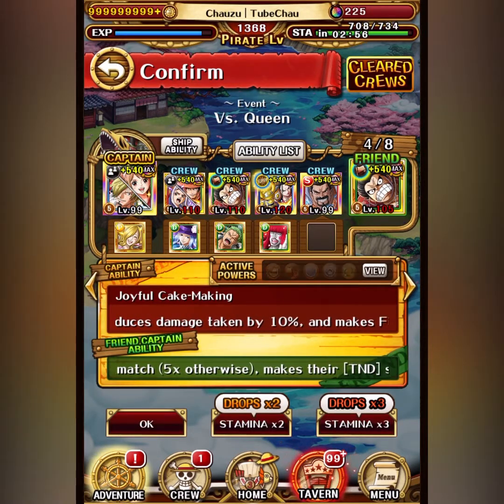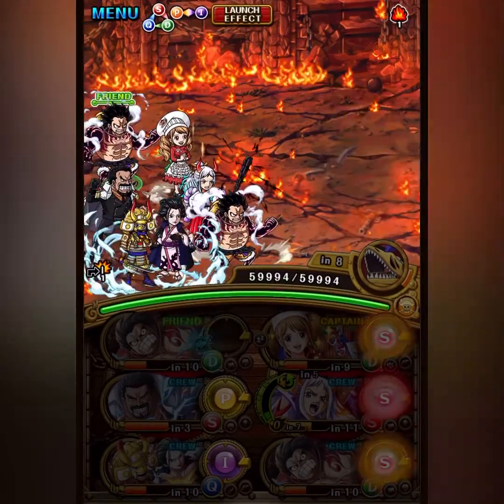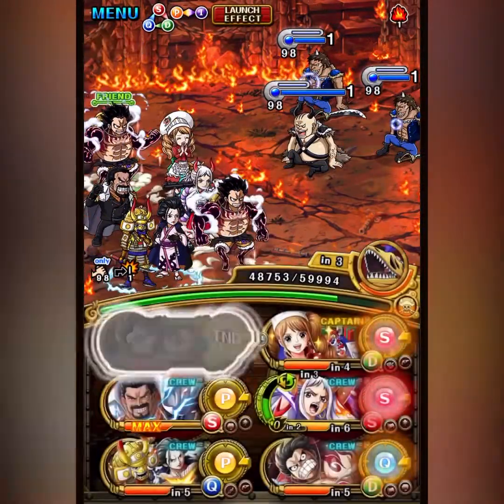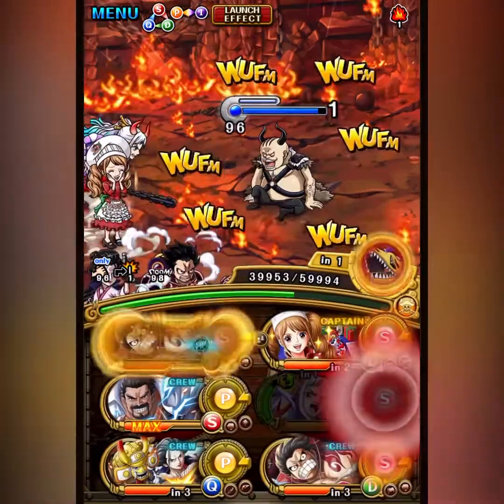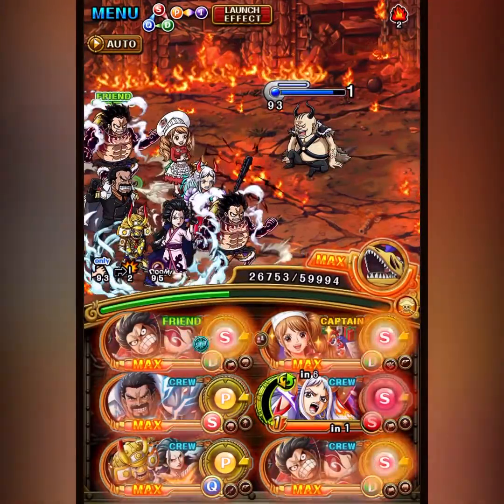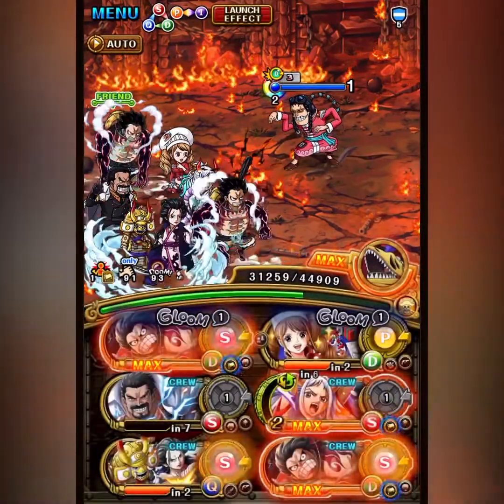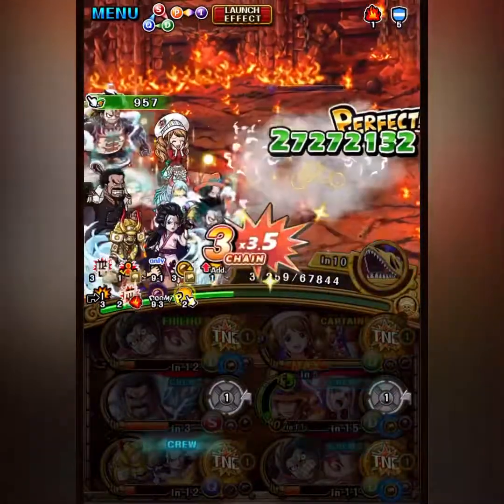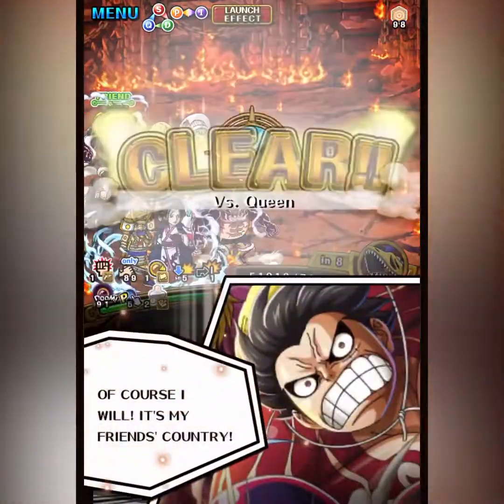This team goes wild vs Queen! 5 turn barrier removal + 3 turn buffs galore! OPTC Arena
Craziest stage 4 haha